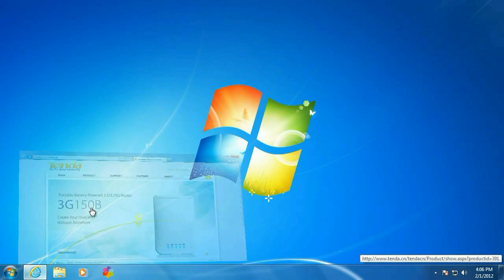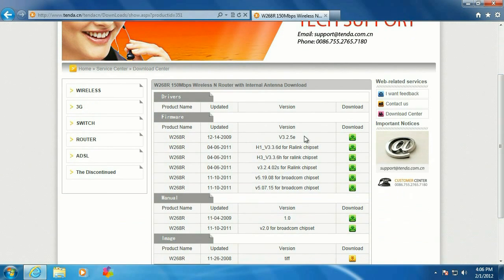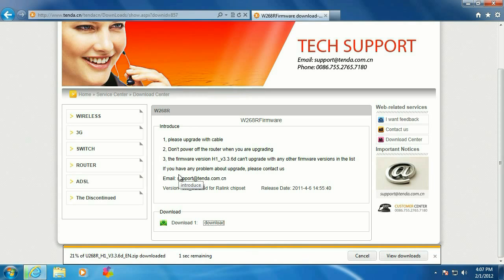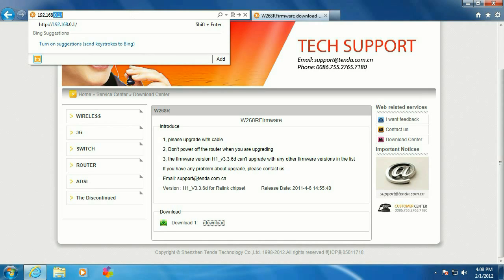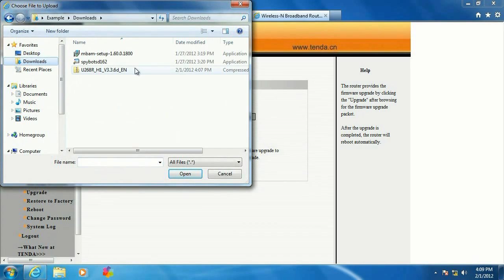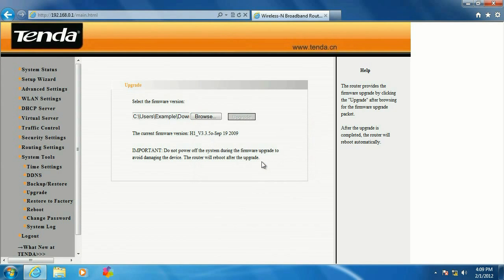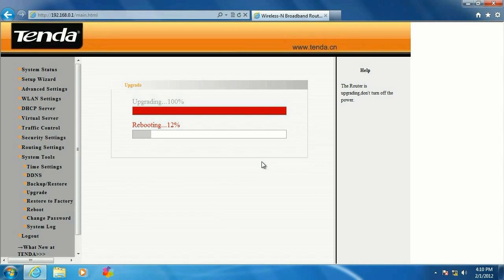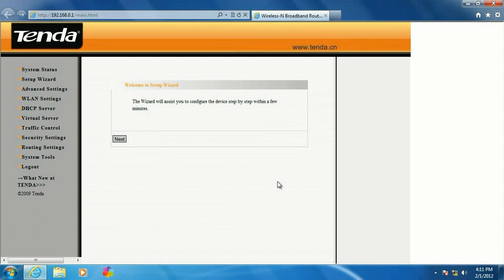Tech Support: How to update the firmware on a Tenda Router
Micro Center Tech Support shows you how to update the firmware on a Tenda Router